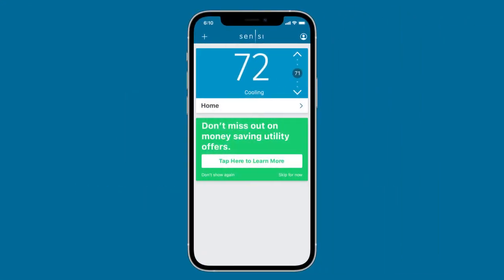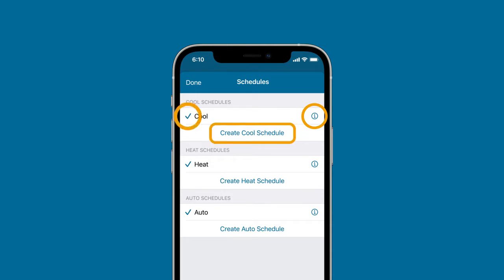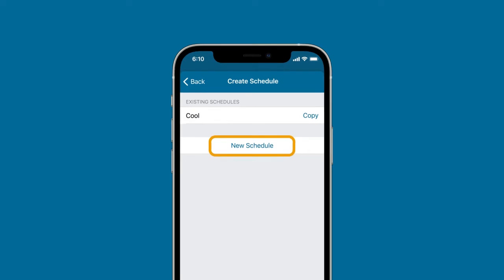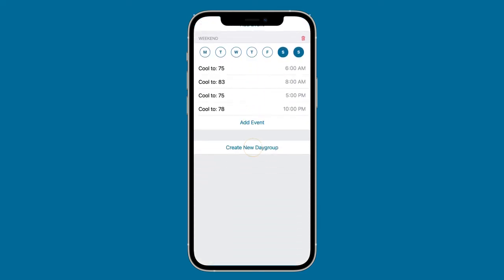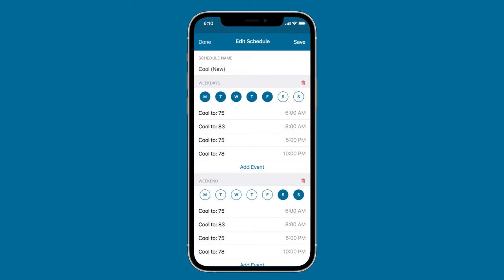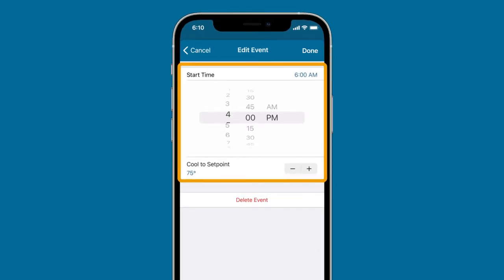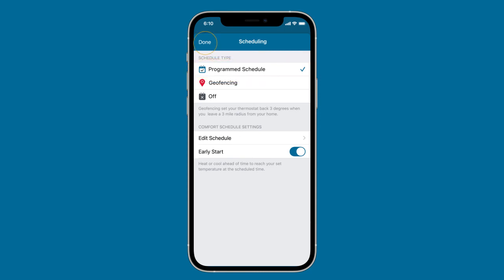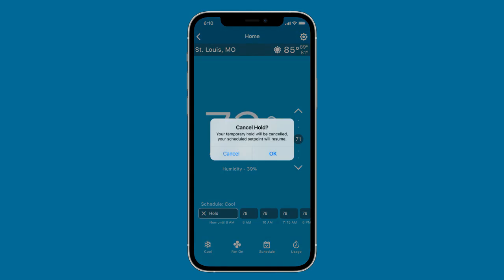Sensi | Create and manage schedules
A how-to guide to creating and managing schedules on the Sensi App.